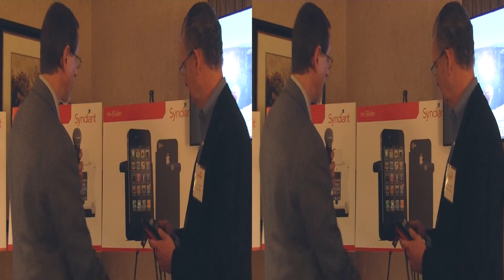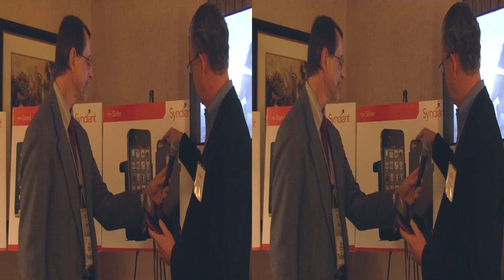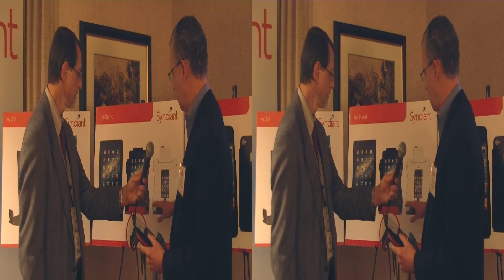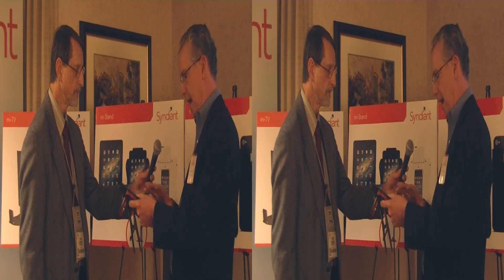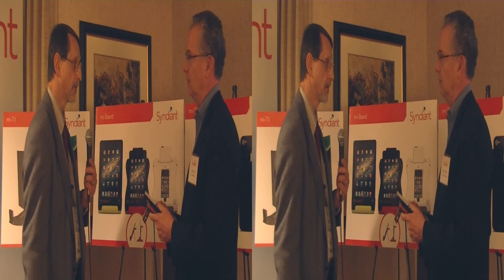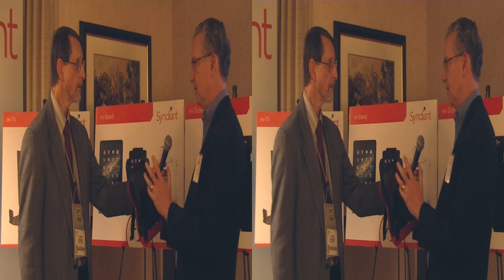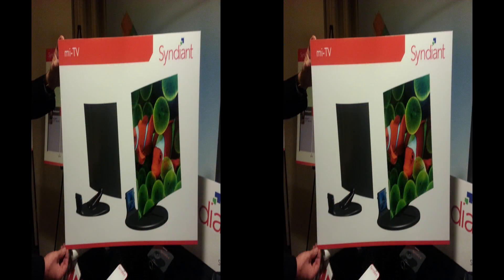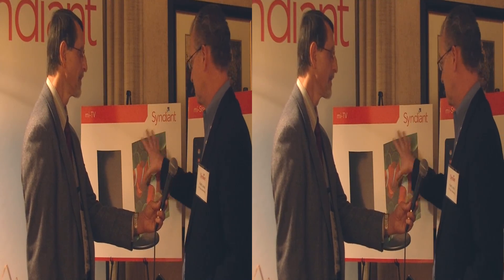CES 2013 - Syndiant Showcases Embedded Pico Projector Concepts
Syndiant has developed some concept products for pico projectors that it showed in it's suite at CES 2013.  This includes docking stations for iPhones and iPads, as well as a novel TV design - all using a pico projection engine